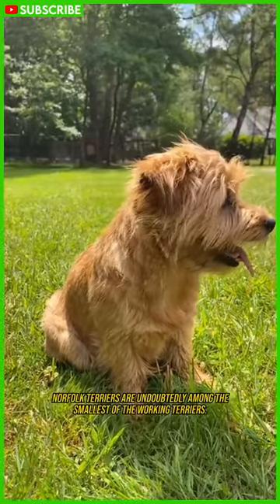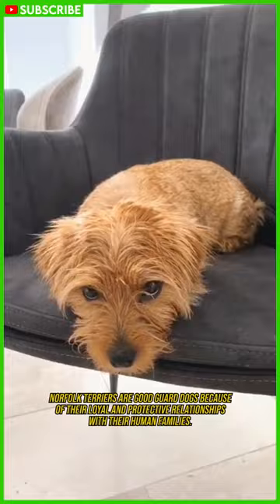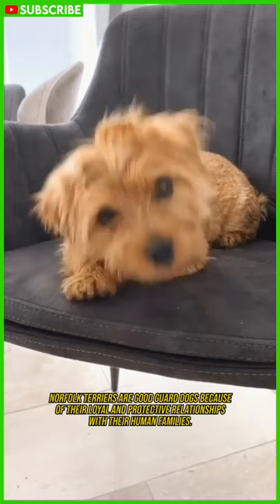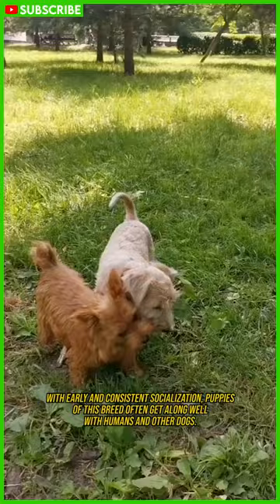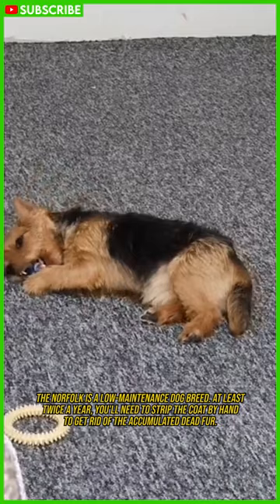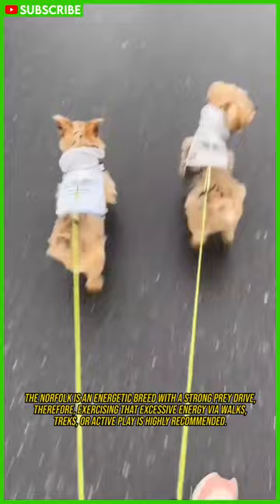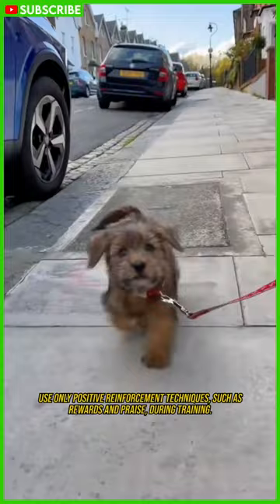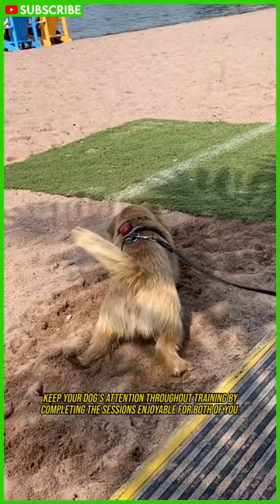This Adorable Dog Will Melt Your Heart - Meet the Norfolk Terrier!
Today on the channel, you'll learn about the Norfolk Terrier. An adorable breed with a positive attitude and vivacious personality. As always, we have gathered all this information to help you make an informed decision if you find yourself drawn to this beautiful dog.
On this channel we talk about all kinds of pets. We discuss which animals to choose and how to take care of them.  Learn which animal does best in your home situation for your family.  Plus, tons of videos of pets being cute and funny.

⏱️TIMESTAMPS⏱️